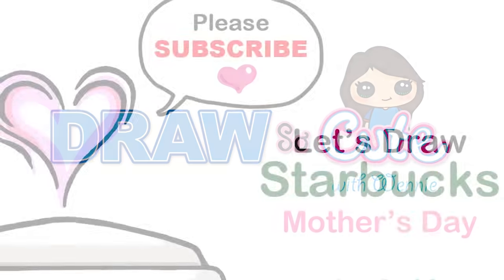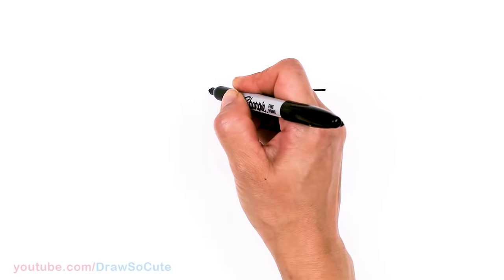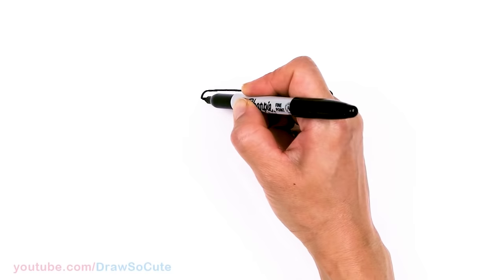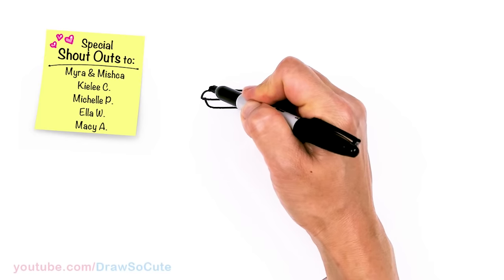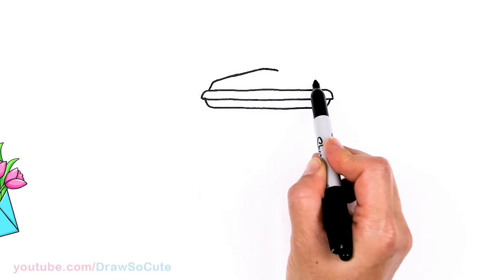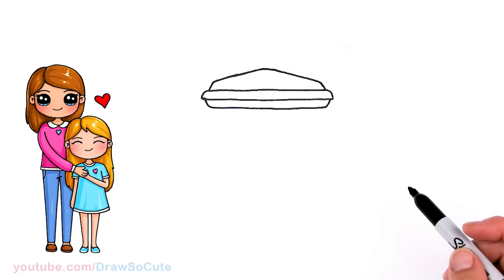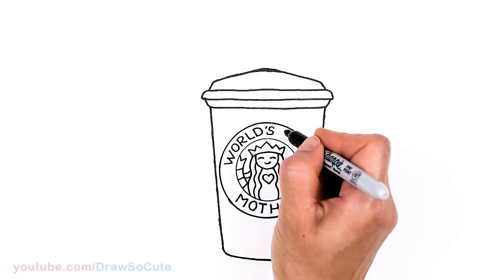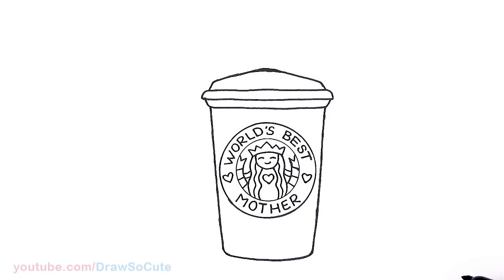How to Draw Starbuck's Coffee for Mom | Mother's Day Art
Let's celebrate your 'World's Best Mother' Cuties! Learn How to Draw a cute cup of Starbuck's coffee for Mom to celebrate Mother's Day. Easy step by step Starbucks Logo drawing and tumbler cup for Mom.